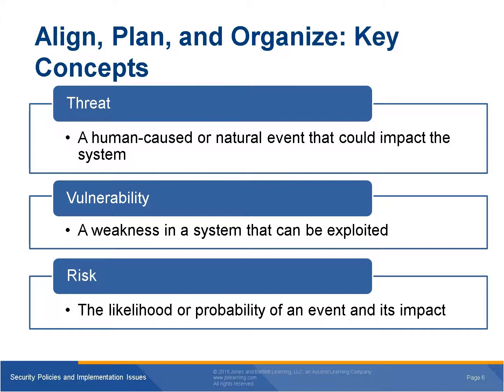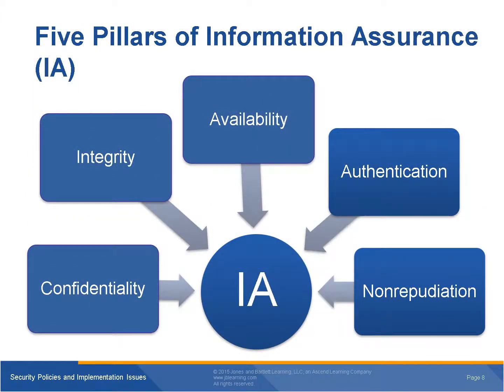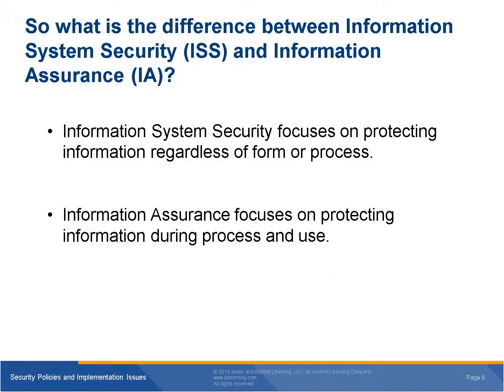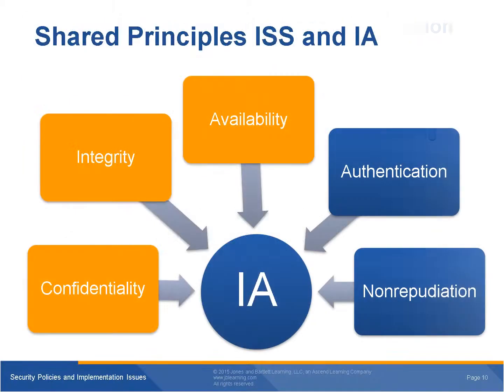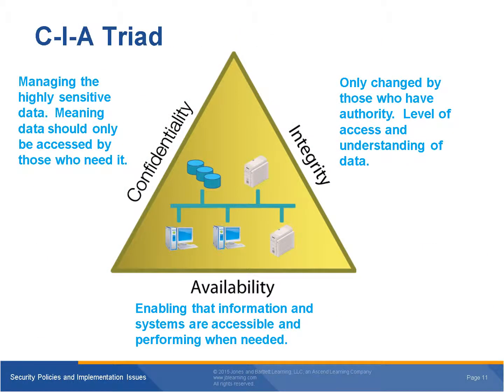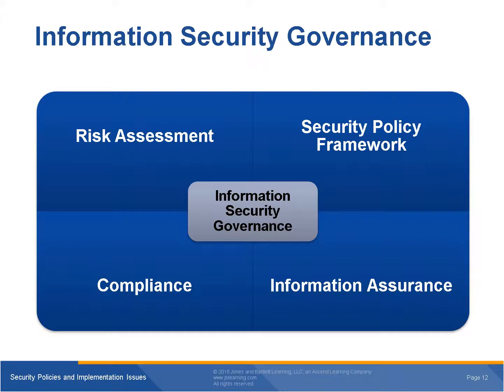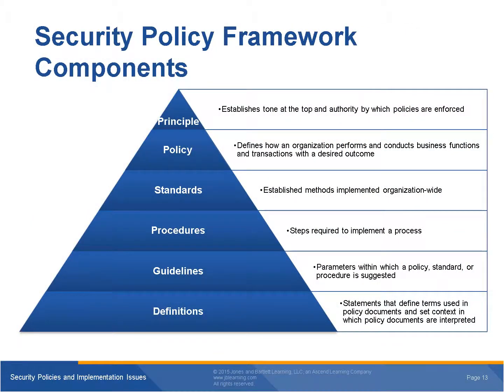ISOL 631 Week 1 Slides